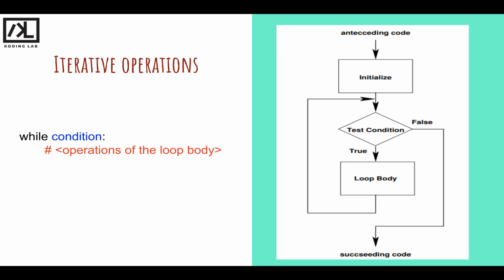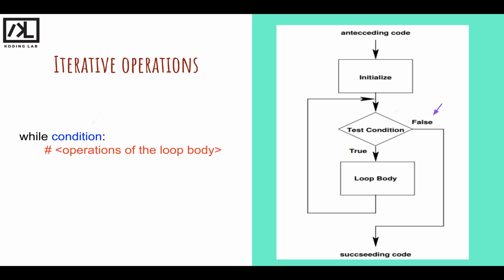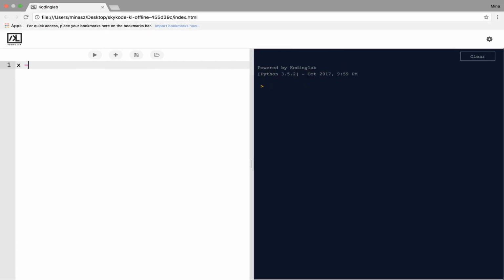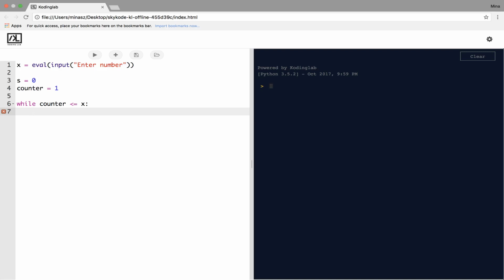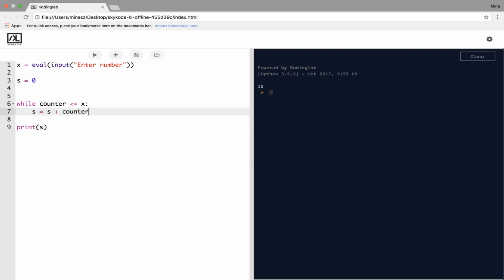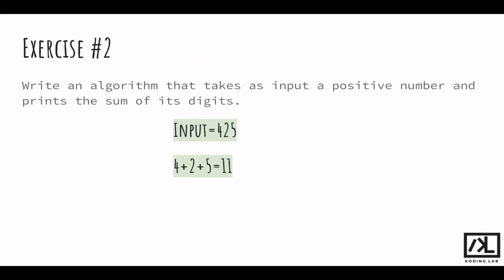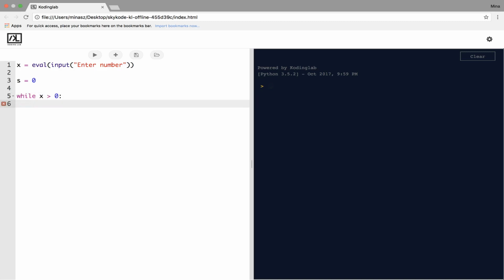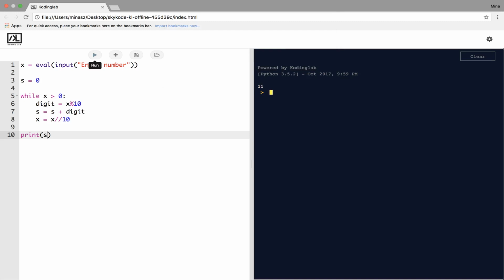GUC Practice Assignment Lesson #4 Video